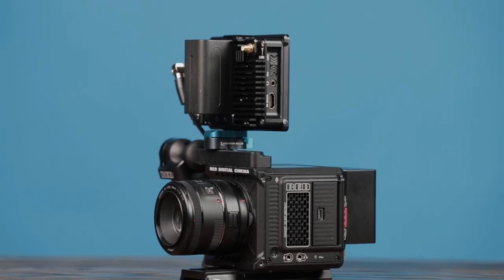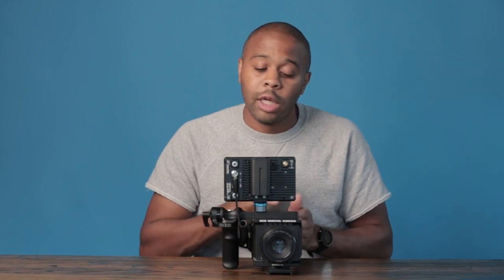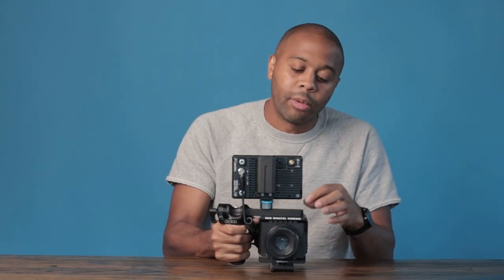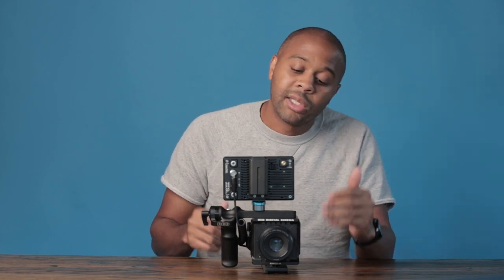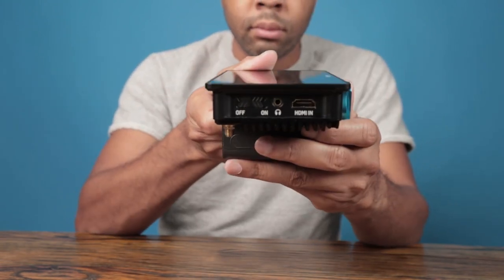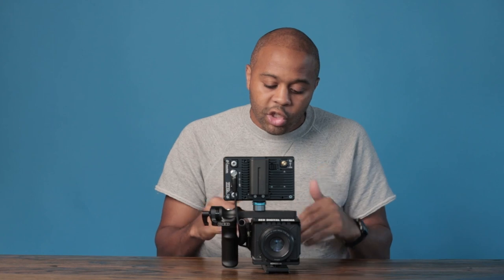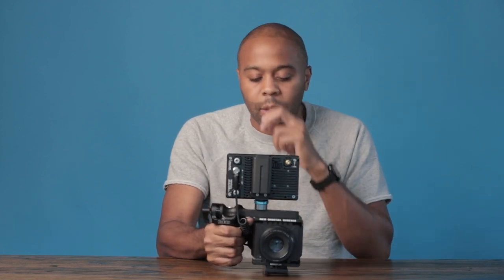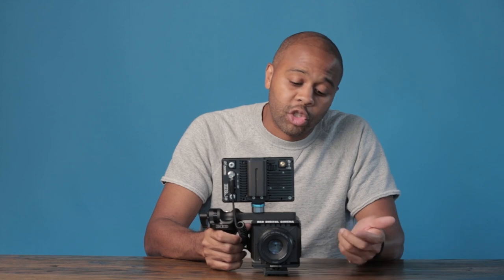5 Red Komodo Accessories YOU Can't Film Without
In this Red Komodo Accessory video, I will cover the 5 accessories that you will want to pick up to get the most out of your Red Komodo Cinema camera. This is part 2 of a RED series as I get up to speed using my Red Komodo.

RF-EF adaptor
Bonus Item
CFast Card 512GB
CFast Card 256GB

Jordan Thomas is a Product Manager, runner and storyteller. He focuses on Simplifying Tech and Running to Improve your Life.